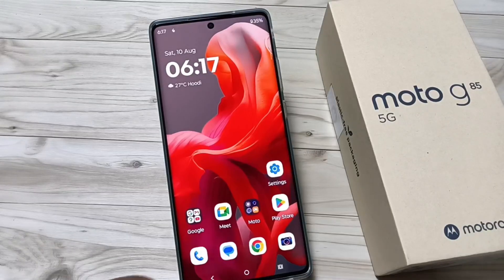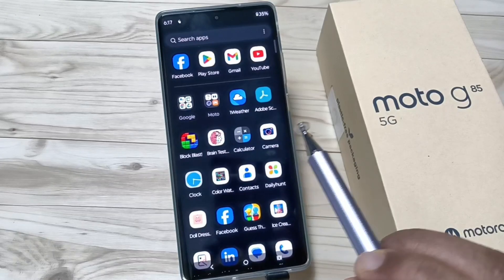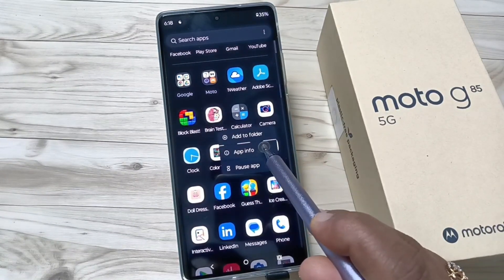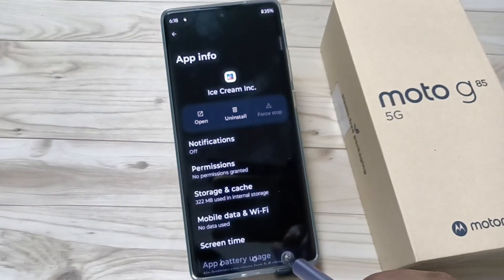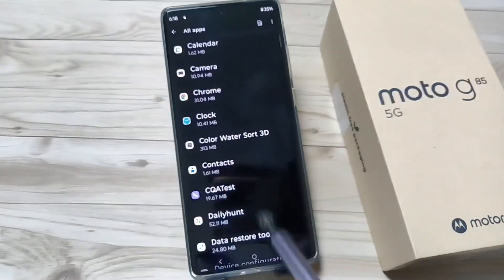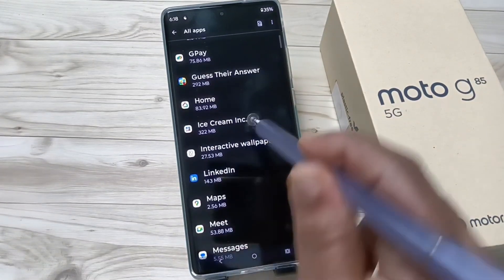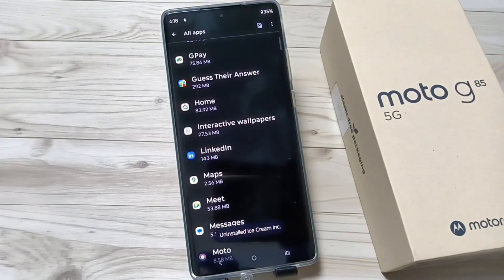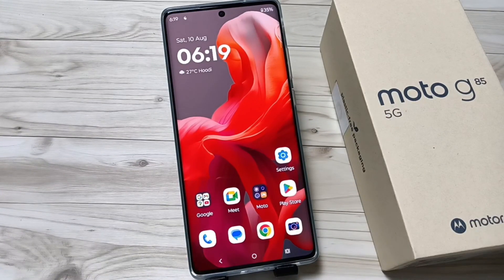How To Delete / Uninstall Apps in moto g85 5g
Hi friends this video shows you that " How To Delete / Uninstall Apps in moto g85 5g "